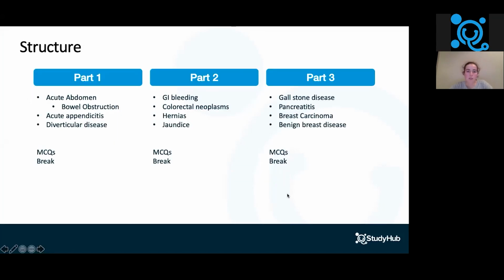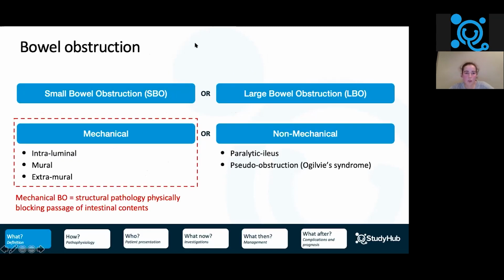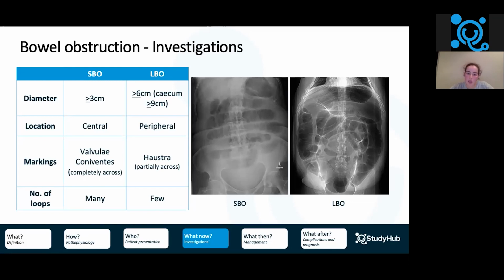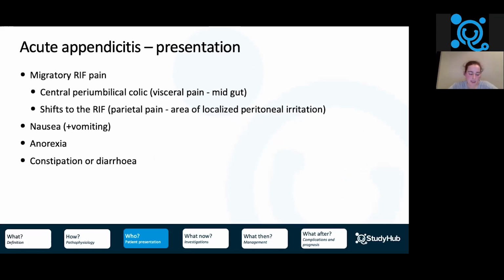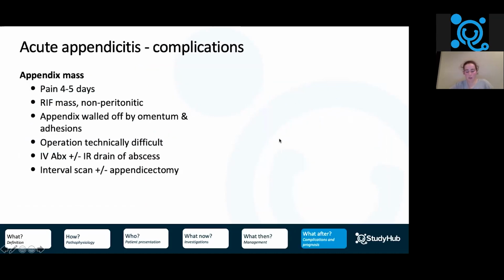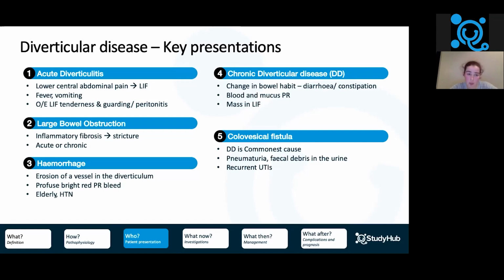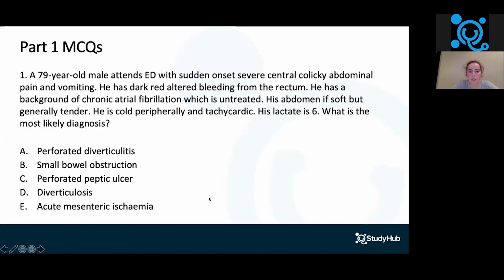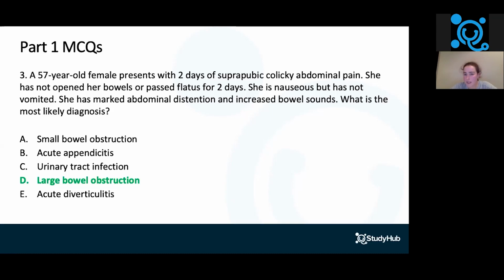T Year Surgery: GI and Breast, Pt. 1 || Ms Sabrina Bezzaa || 09-03-2021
Revise your basic clinical GI and Breast surgery with Ms. Sabrina Bezzaa, SpR General Surgery at Kingston Hospital NHS Trust!

Study Hub is an organisation dedicated to providing free resources for medical students and medical education. If you would like to learn more, and register for a free account to get access to our live sessions, visit our